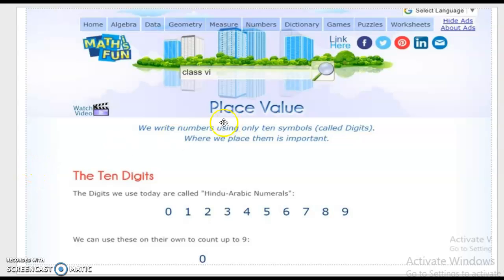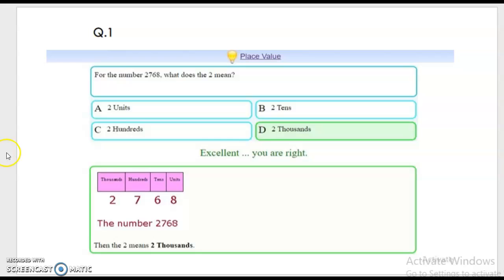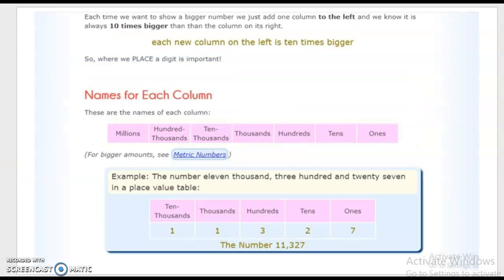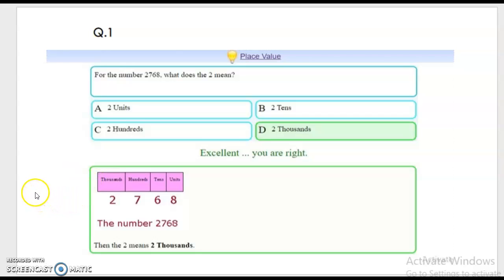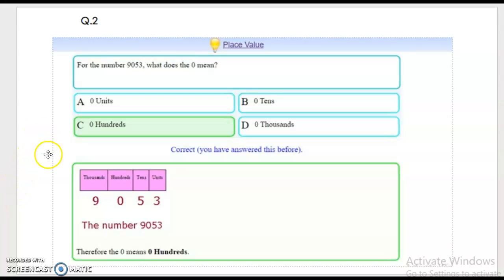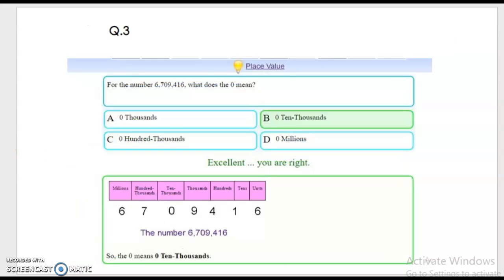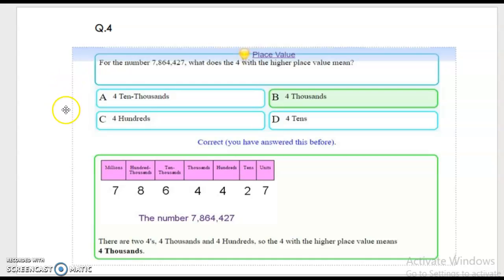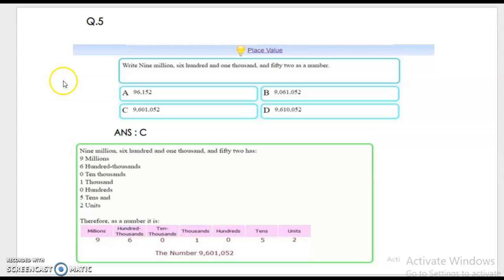Place Value Table (Class vi-viii)